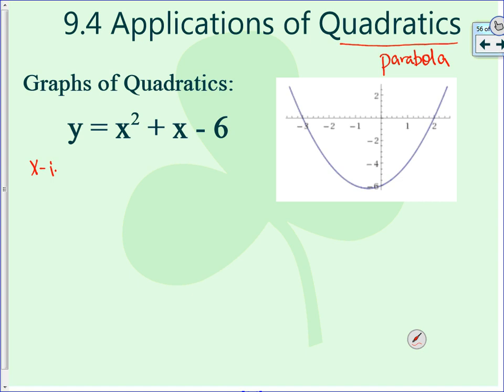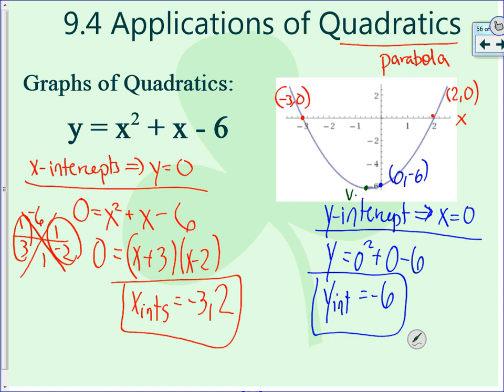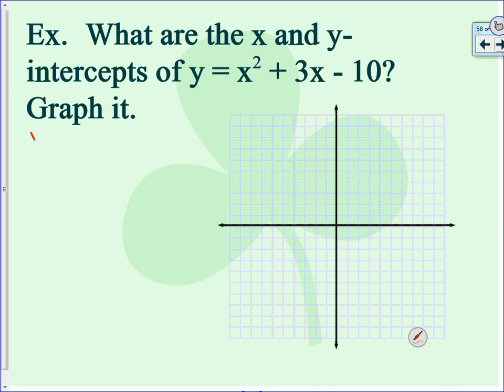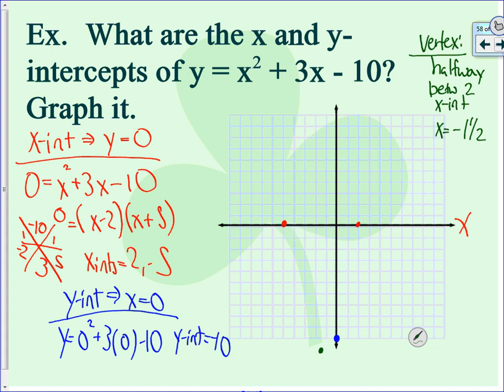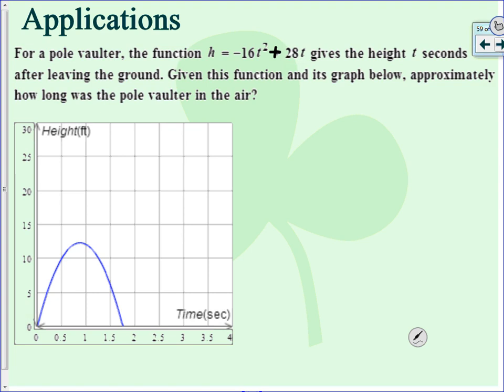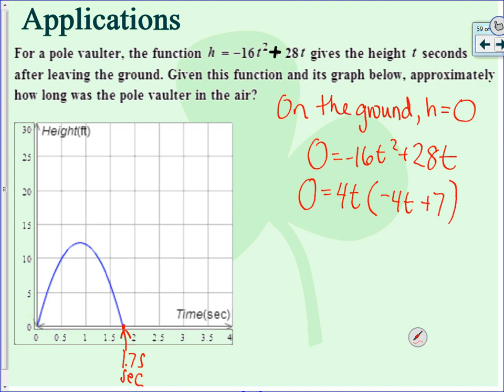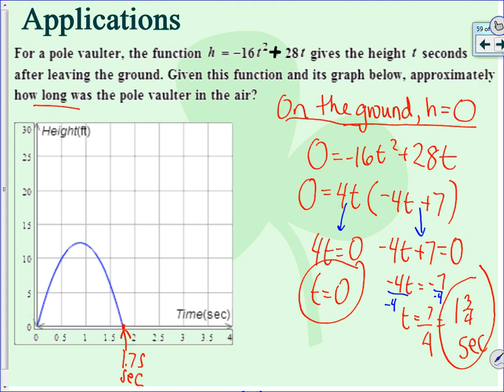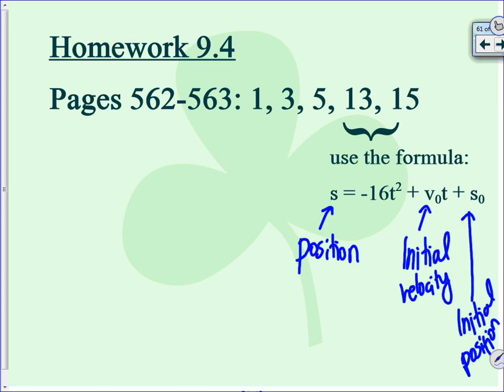9.4 Applications of Quadratics